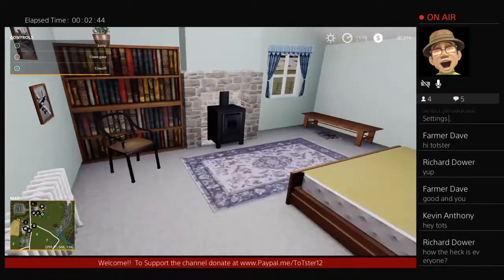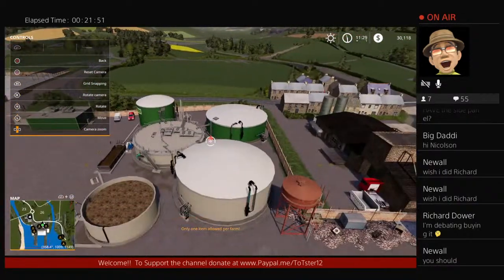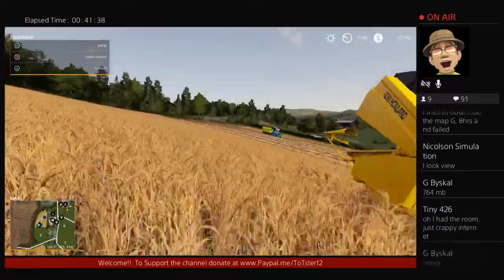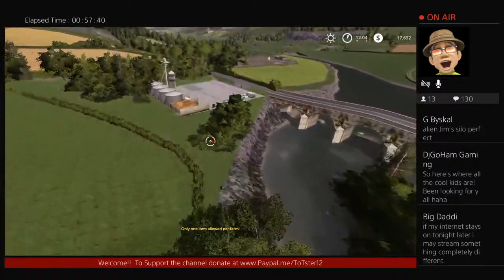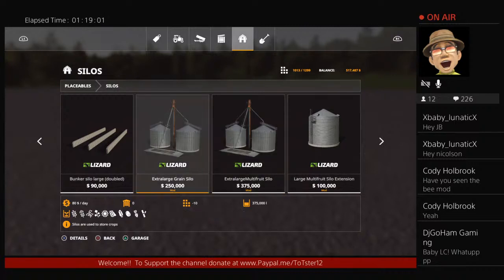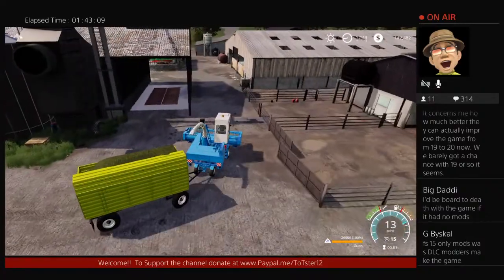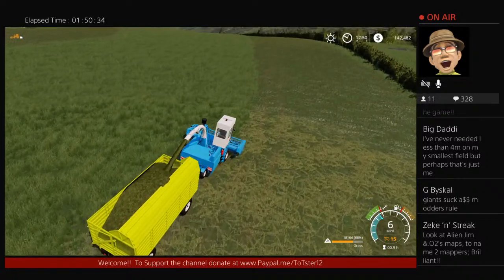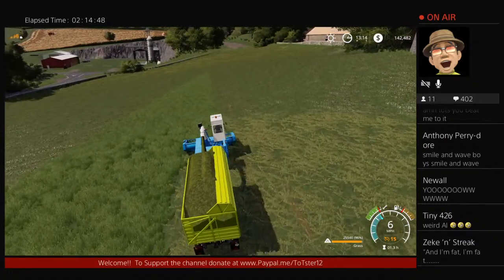Iron Farm on Shamrock Valley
I also have live streams and prerecorded videos of Farming Simulator 15, Farming Simulator 17, Farming Simulator 19, Subnautica, Car Mechanic Simulator, Red Dead Redemption 2 and many others.  I'm just a typical guy that enjoys a good game and these are a few that I happen to enjoy.

"I'm not perfect, so therefore I'm human."
-Me